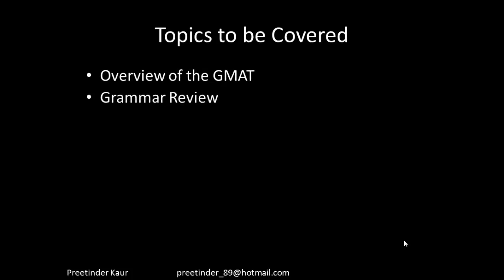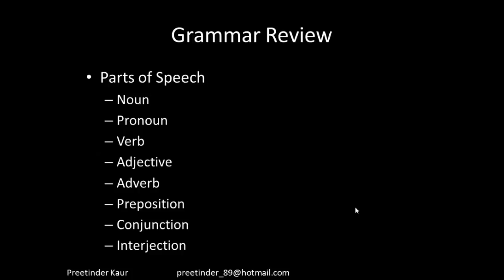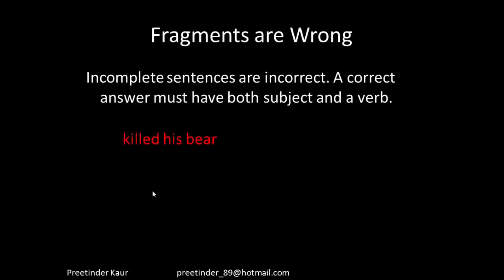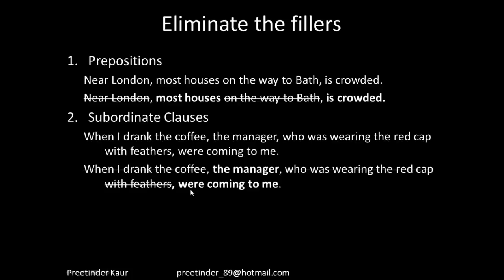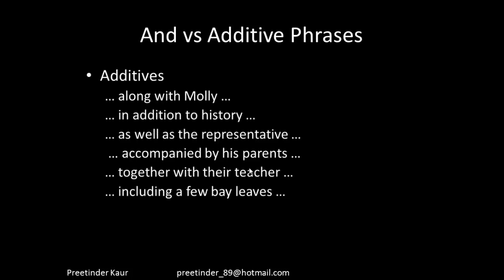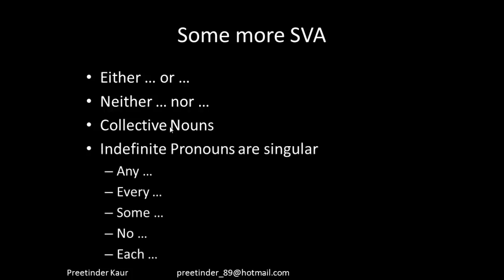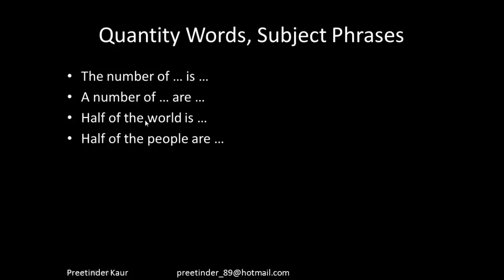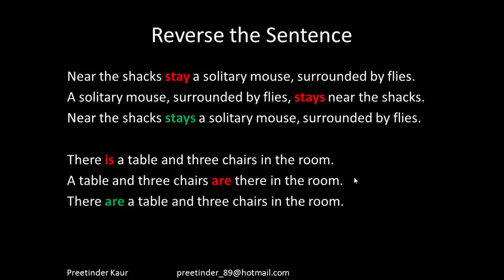Sentence Correction Part 2 - Subject Verb Agreement - (GMAT/CAT/SAT/ACT)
This video explains the concept of Subject Verb agreement which is tested on sentence correction in the GMAT test.